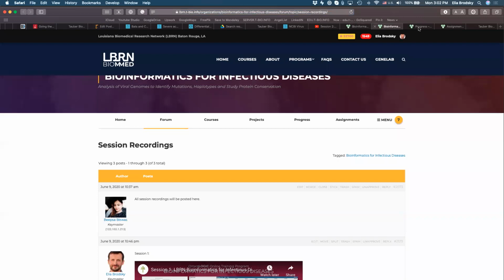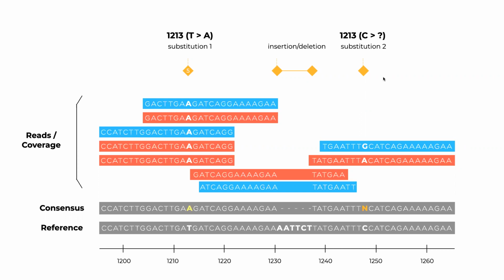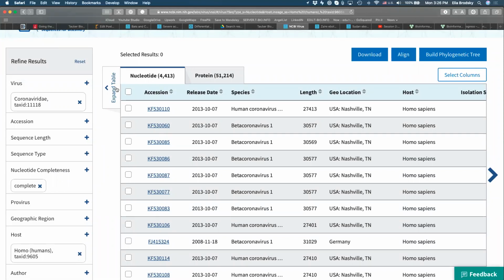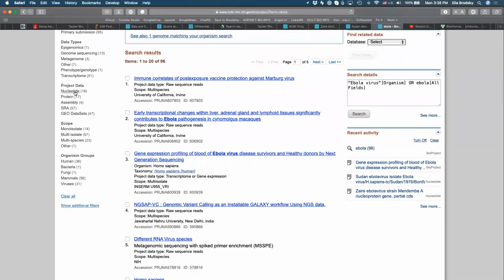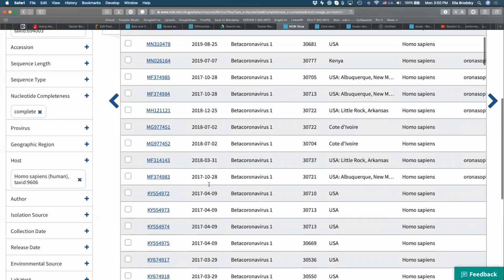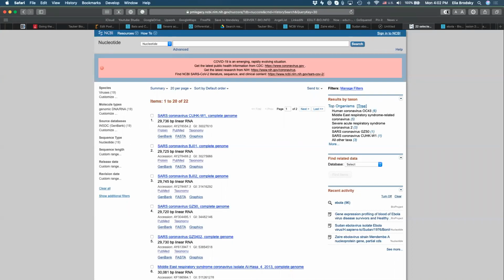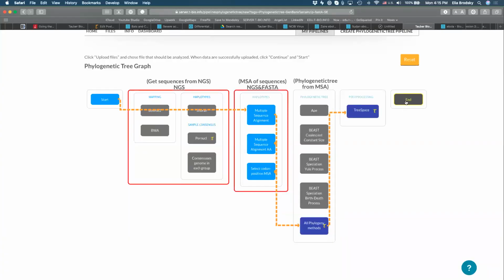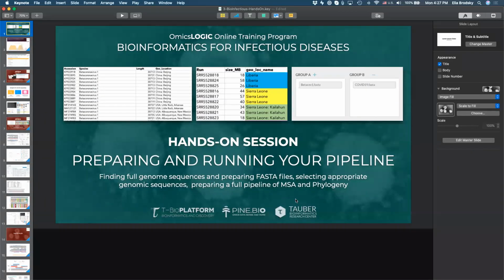LBRN Bioinformatics for Infectious Diseases (Session3): HANDS-ON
Hands-on session – Preparing and Running Your pipeline: multiple sequence alignment of viral genomes and building a phylogenetic tree.

Finding full genome sequences and preparing FASTA files, selecting appropriate genomic sequences,  preparing a full pipeline of MSA and Phylogeny